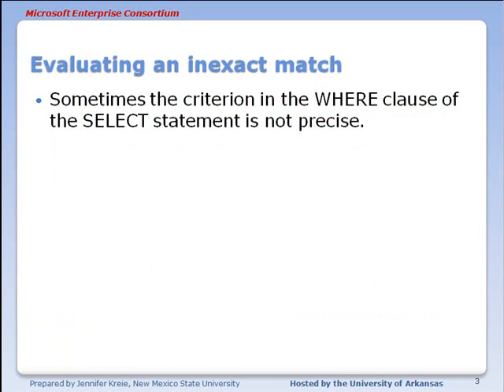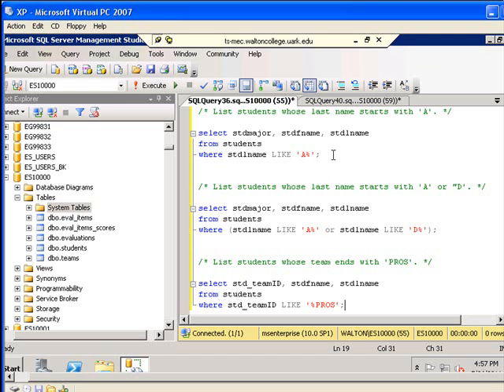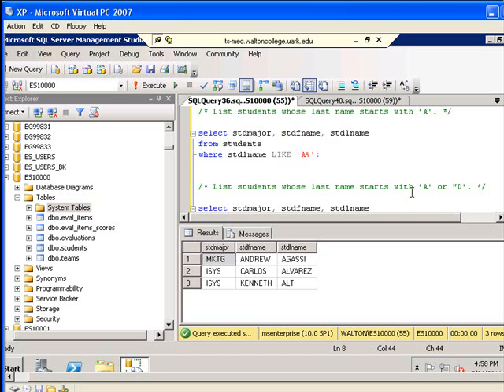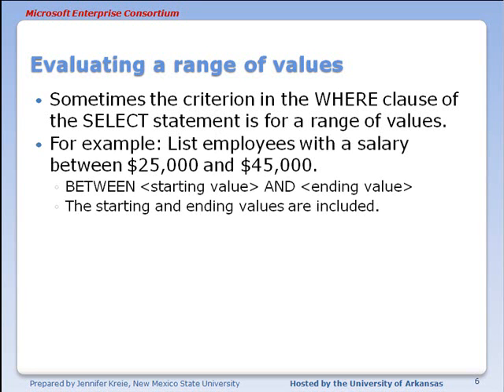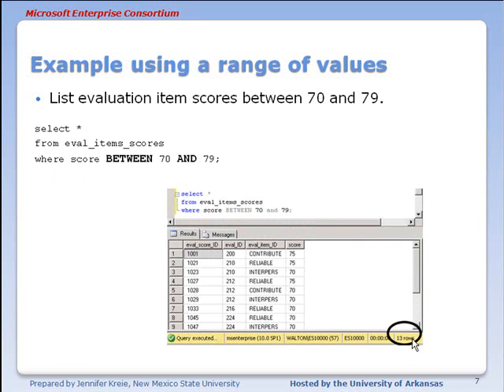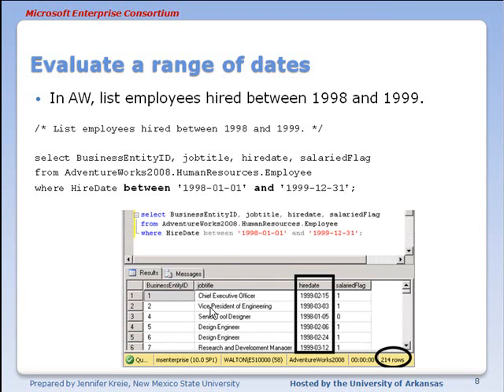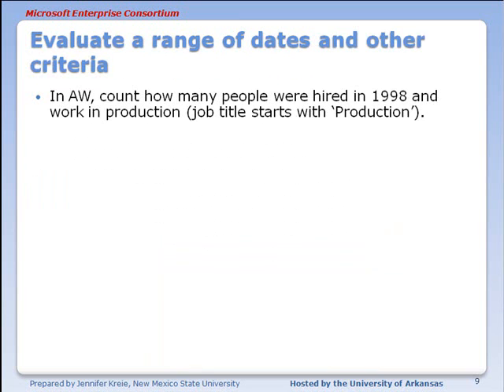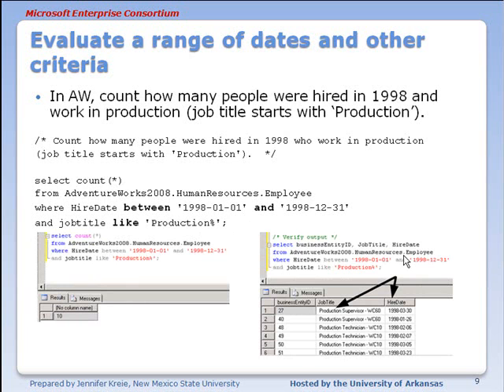MEC SQL Fundmentals (07 of 13): Using an INEXACT MATCH in an SQL query.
This SQL tutorial explains how to find an "inexact match."  For example, you know the first 3 letters of a word but not the whole word you want to find.  SQL Server Management Studio is used in this video.  The standard SQL presented here also applies to other DBMS platforms besides SQL Server.  This is part 7 of 13 in this tutorial series.  (Search for "kreie Oracle databasetopics" for tutorials using Oracle software.)